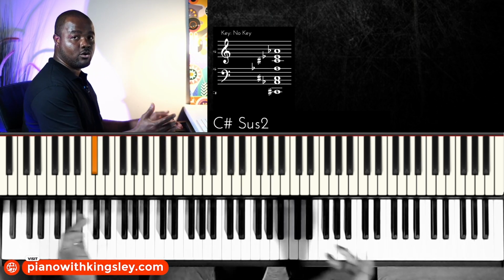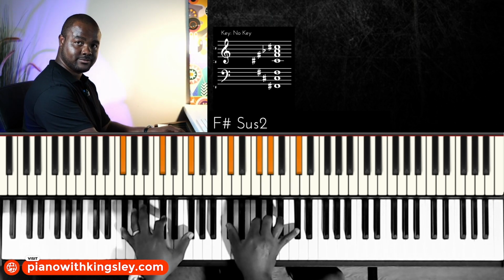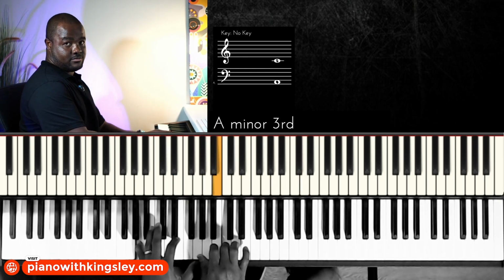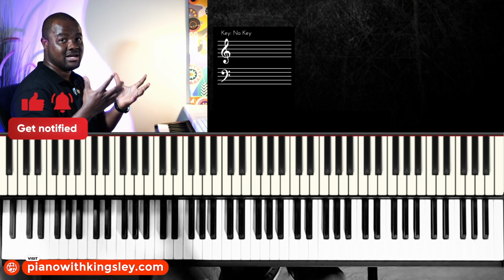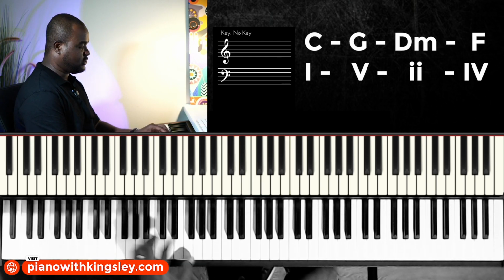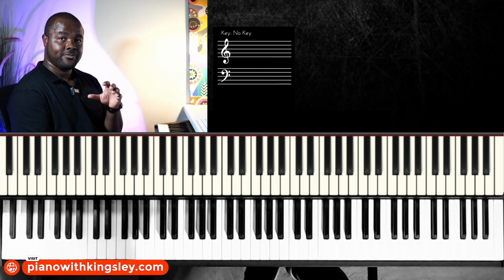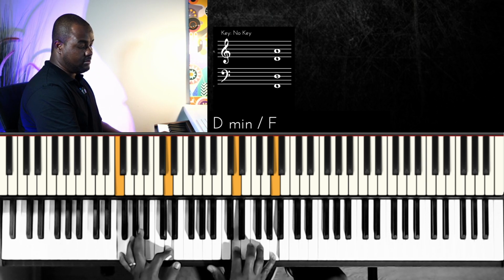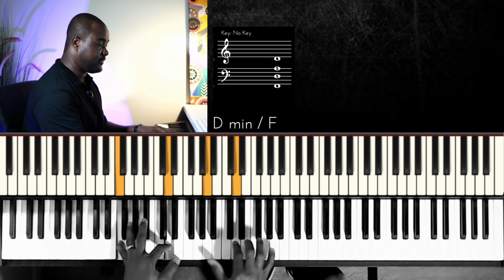4 - Chord Piano Fills | Adding Fills between Chords on the Piano | Part 16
Easy Fills on the 4 Chord to add an extra touch to your sound.